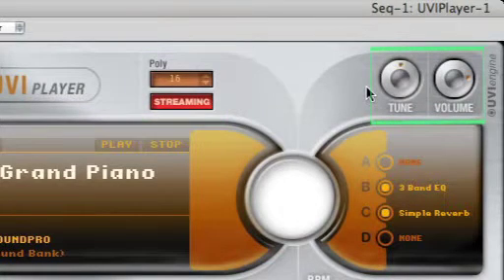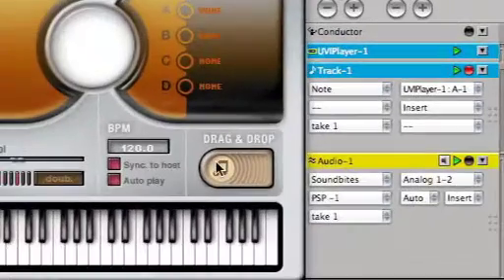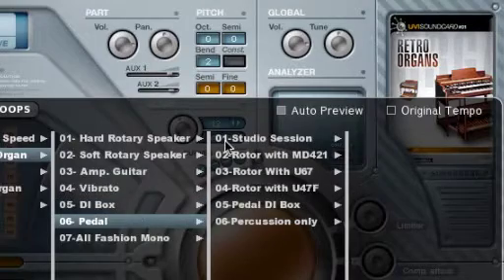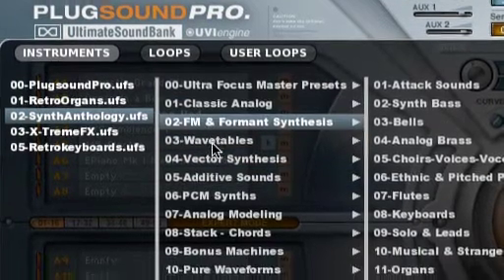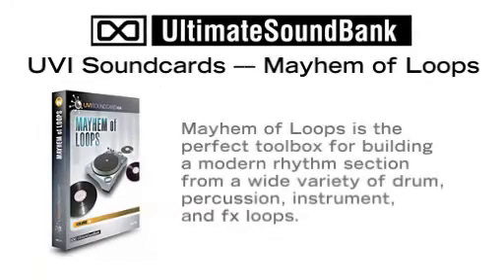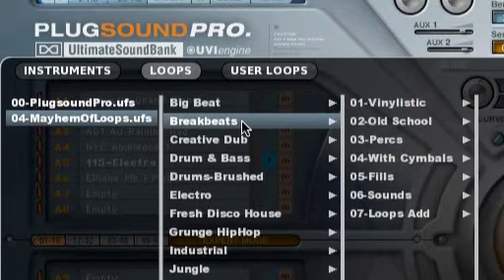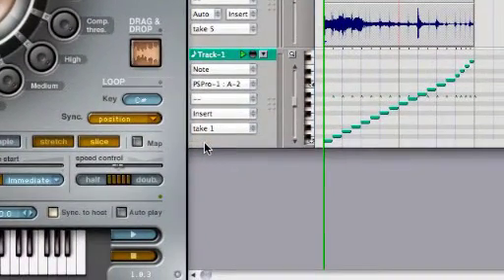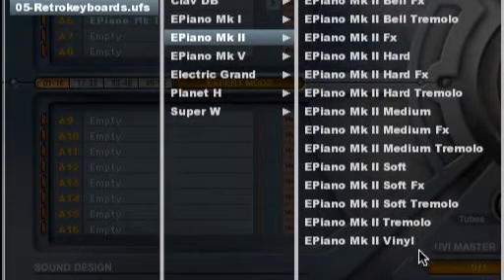UVI Soundcards overview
Get introduced to the Universal UVI Player, and take a tour of the UVI Soundcard collection.